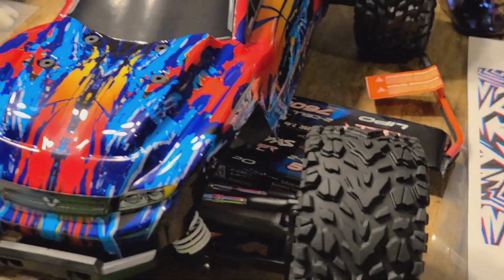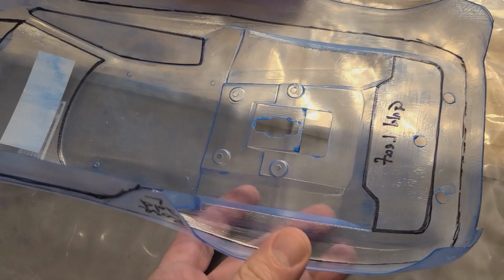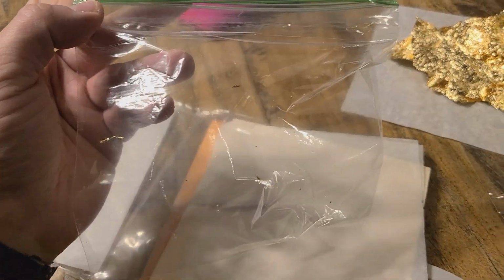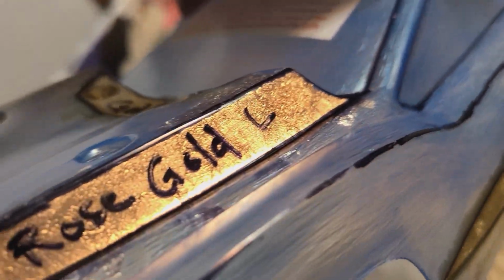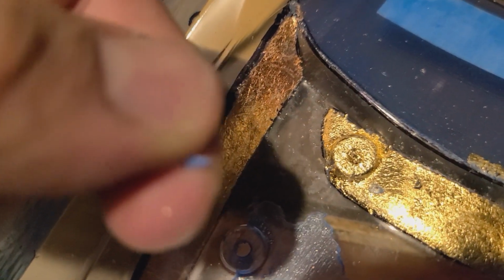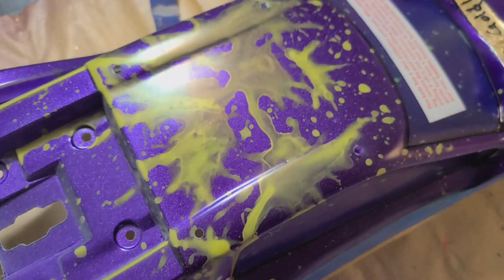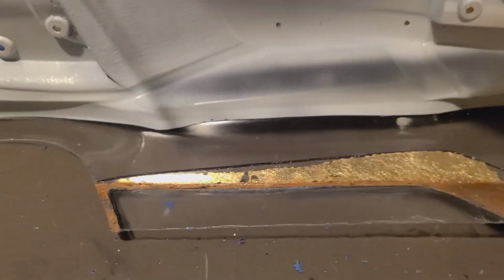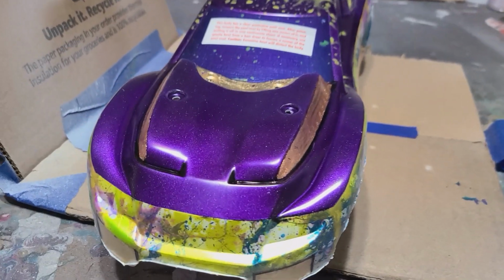Traxxas Rustler Custom Painted Body - Splatter & Leaf - Clear to Complete!!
I take the clear version of the Traxxas Rustler body (link below) and use liquid mask for my very first time to cut out a basic design, which I then work into something both eye-catching and unique.

Another in depth video showing my process, with lots of talking and information. Trials and errors, my solutions, a little smack talk and sometimes just being weird...it's kinda my jam. I embrace it, if you don't...just turn on some music, grab a snack, and watch! 👀

After strategic placement of a few sparkling metallics, bright contrasting iridescent paints, a neon pinstripe with its own drip, and my first attempt at applying leaf...this is my latest paint creation. Splatter style, elevated, with a serving of aggravation along the way.

Anyways, it all worked out and I think the final result is pretty dope. Watch to see what obstacles I encounter, and how I overcome them.

What works for me, may not work for you, please use common sense when working with paints...do not inhale them. Take precautions, be courteous to your flat mates, and don't forget to use aftershave or it'll be itchy down there when it grows back.  😜